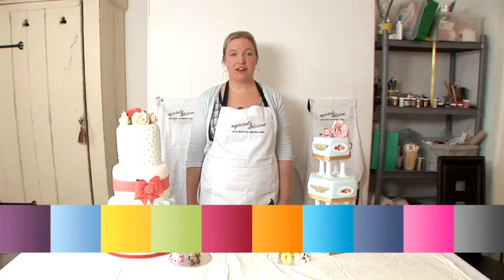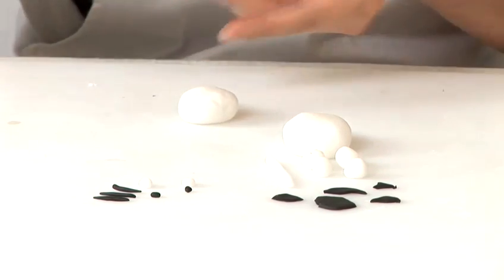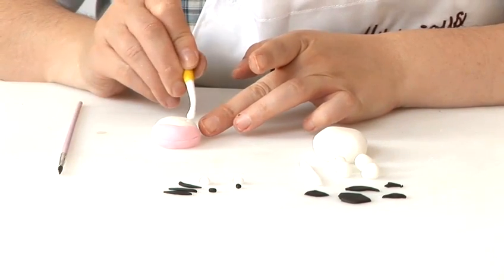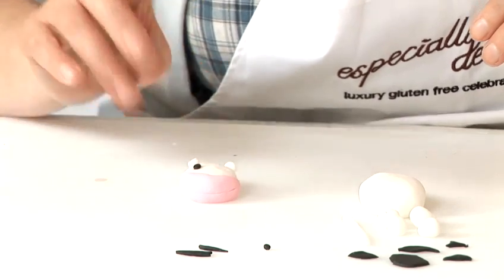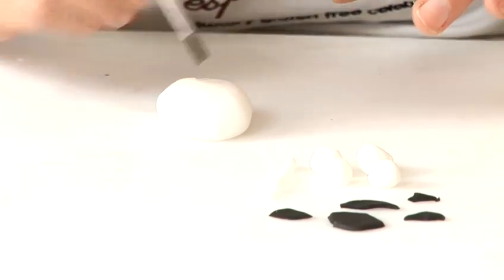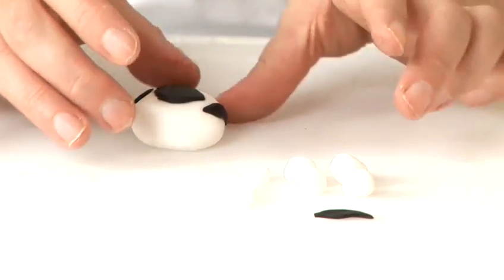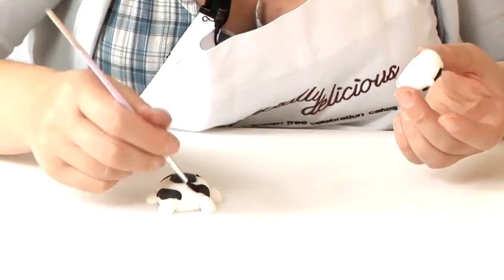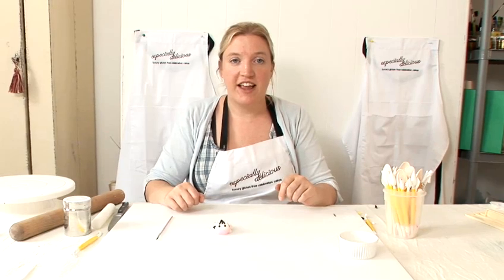How To Shape A Fondant Cow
This advice video is a extremely helpful time-saver that will enable you to get good at cake decorating. Watch our short video on How To Shape A Fondant Cow  from one of Videojug's industry leaders.